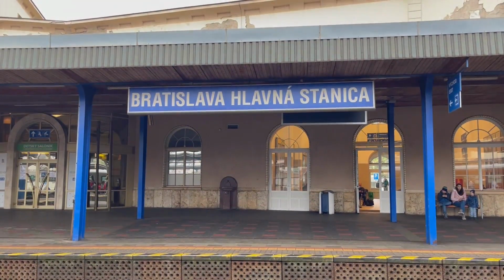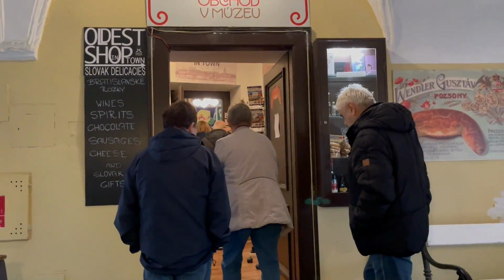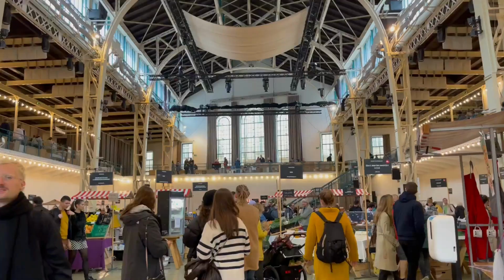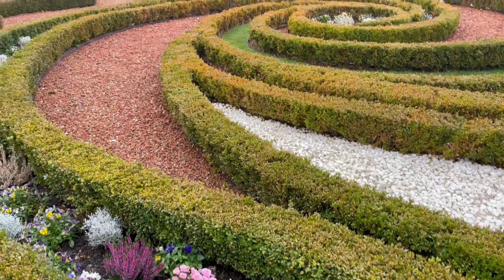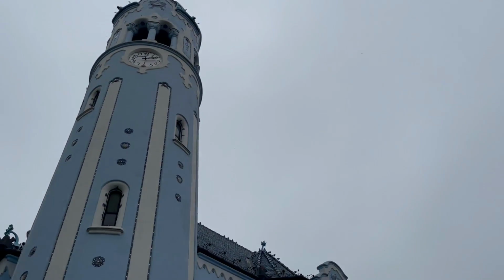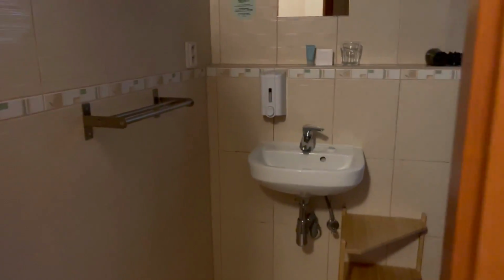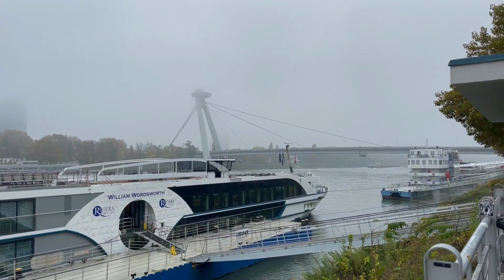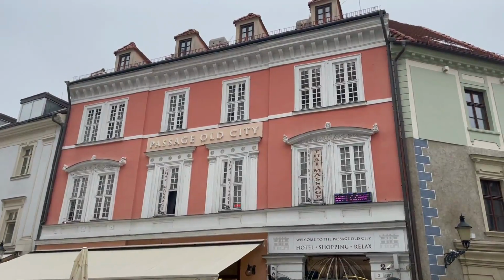24 Hours in Bratislava Slovakia (my first time in Slovakia!)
24 Hours in Bratislava Slovakia certainly isn't enough to see everything there is to do in the city, but its enough time to eat delicious food, taste delicious beer, and explore some of the main Bratislava attractions.

Whether you are planning a day trip from Vienna or you're also planning to Eurail around this region of Europe, Bratislava is a cool city to add to your itinerary.

April Sky by Ten Towers
One Day by Ten Towers
More Than Yesterday by Daniel Kaede